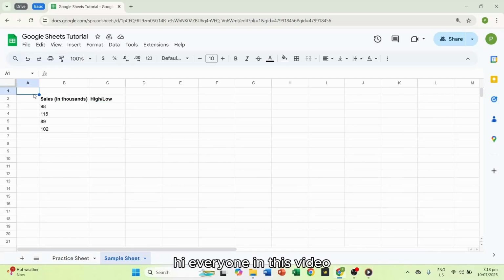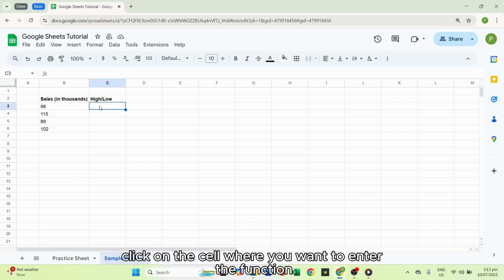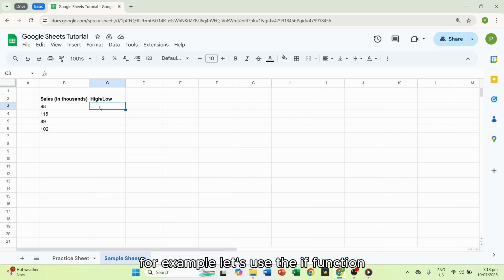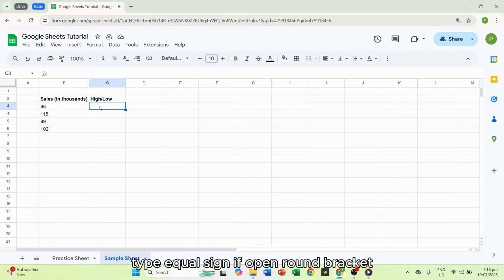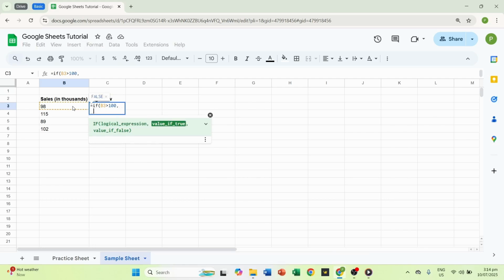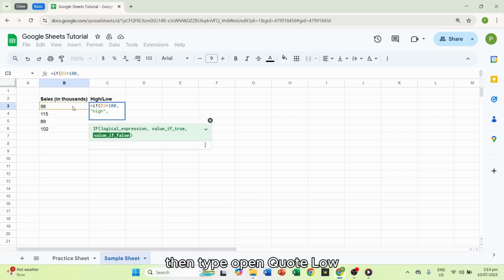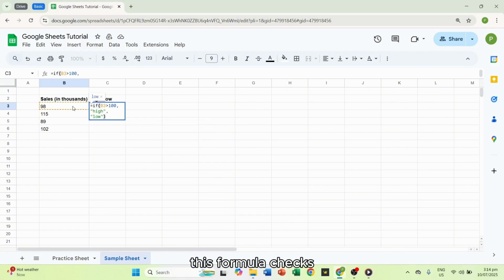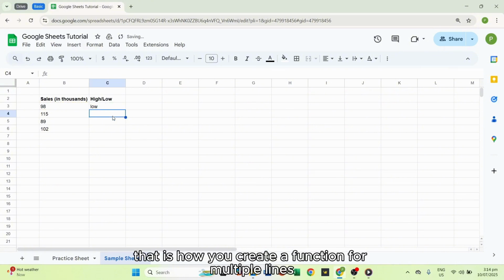How to Create Function for Multiple Lines in Google Sheets [Quick Guide]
Learn how to write functions across multiple lines in Google Sheets for better readability. This tutorial covers how to break long formulas using line breaks and array functions.